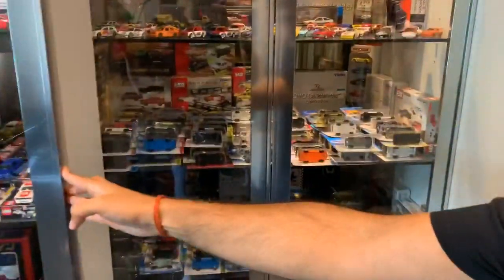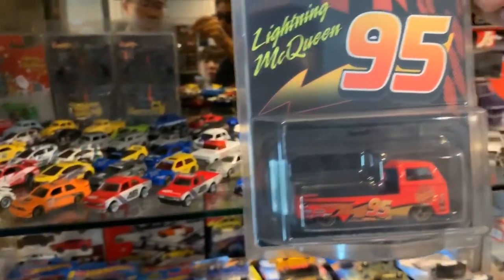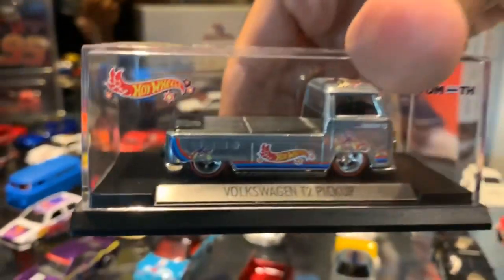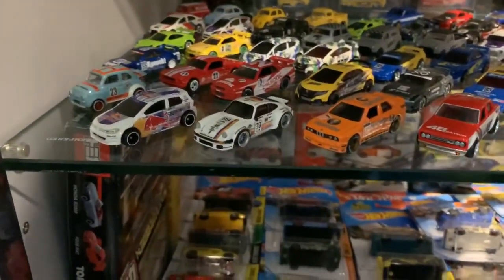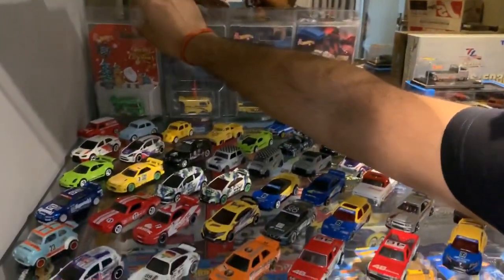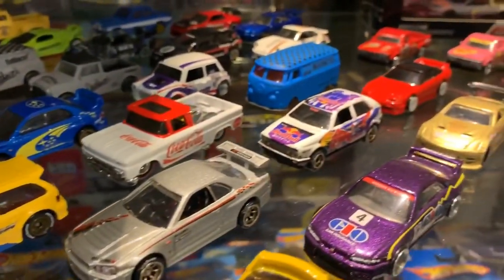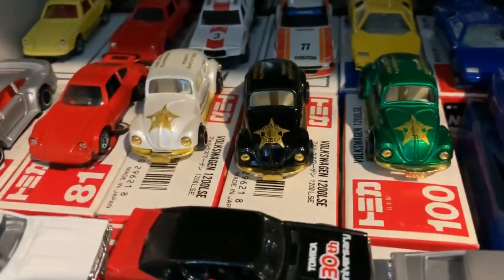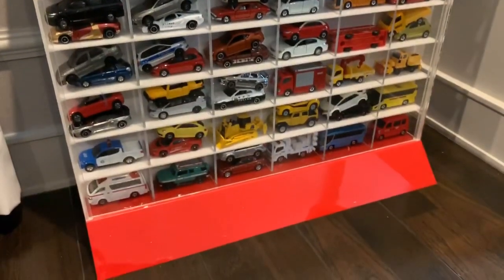How custom Hotwheels become so cool Rare TOMICA Vintage Speed AAP Automotive Thailand Tour